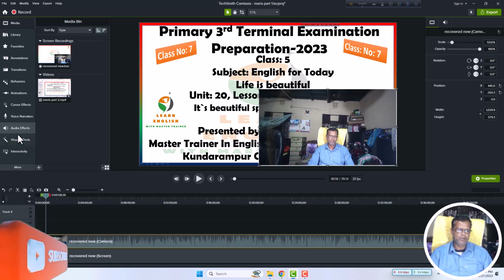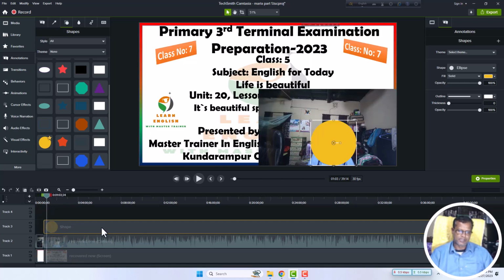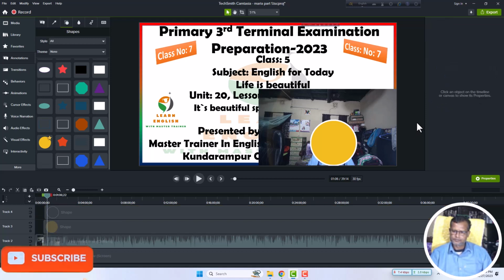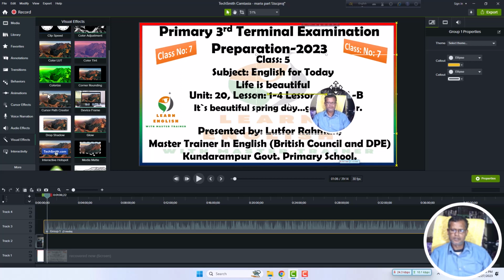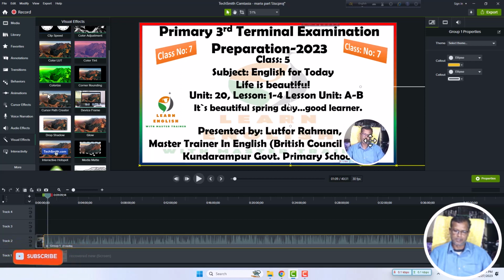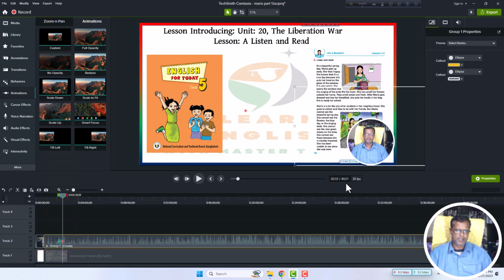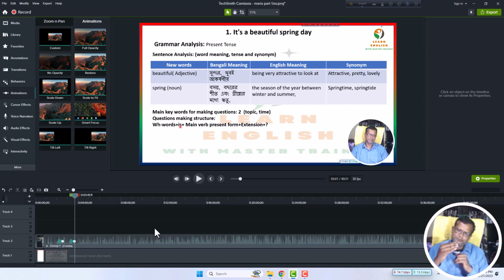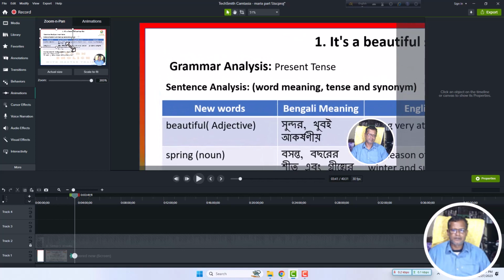How to Create a Circular Talking Head Video with border in Camtasia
In this comprehensive Camtasia tutorial, you'll discover the step-by-step process for creating circular talking head videos with borders. Whether you're a beginner or an experienced content creator, this guide will help you elevate your video production skills. Learn the techniques to make your videos more engaging and professional with circular talking head videos in Camtasia.
Explore various editing options, including border customization, positioning, and more. With our easy-to-follow instructions, you'll master the art of circular talking head videos in no time.
Join us on this creative journey and transform your videos today!